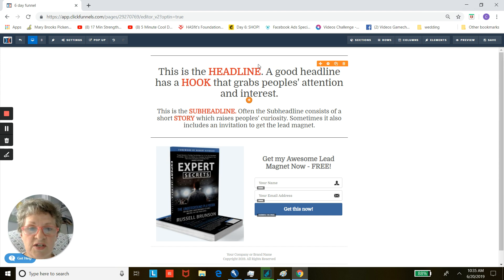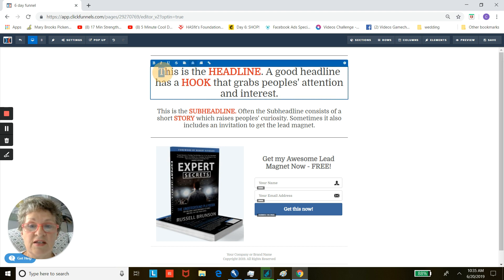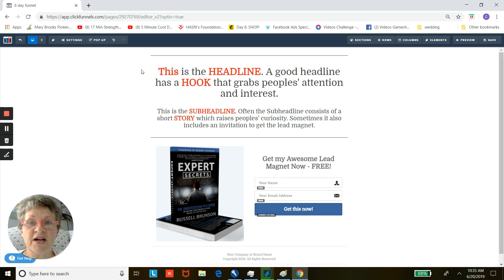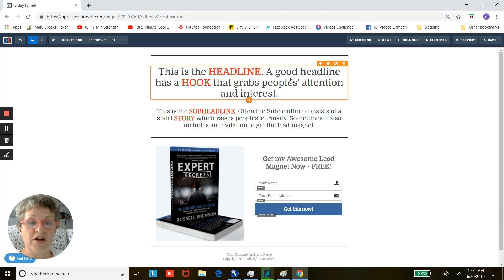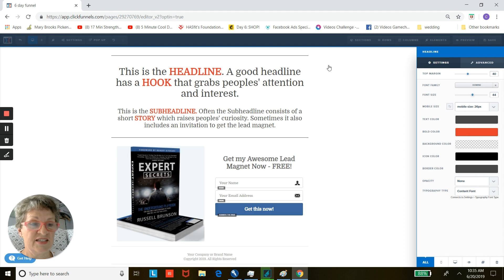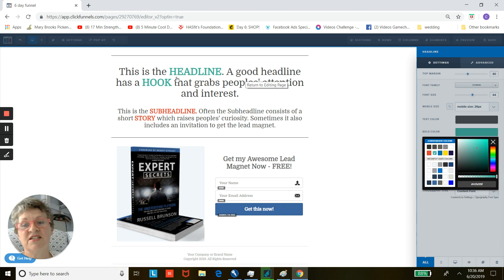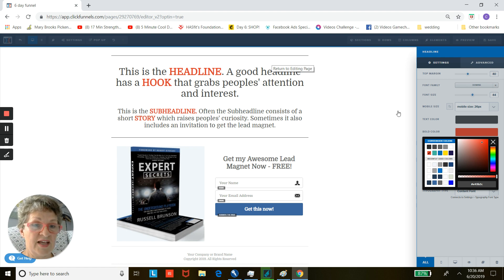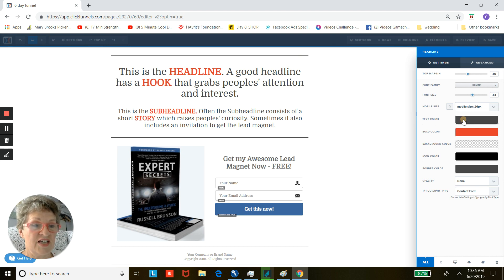How to change the text color in ClickFunnels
Here's two ways to change the text color on a ClickFunnels page. Use the first way - bolding - when you want to emphasize just a few words; use the second way when you want to change the color of all the non-bolded text in an element.